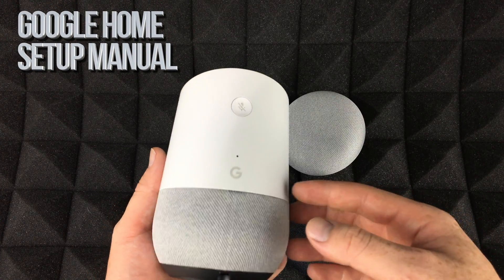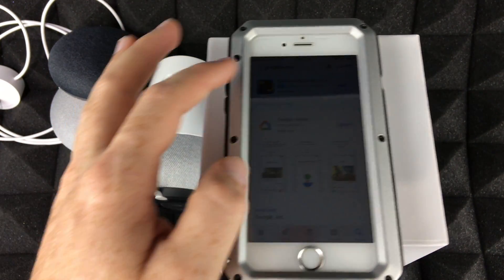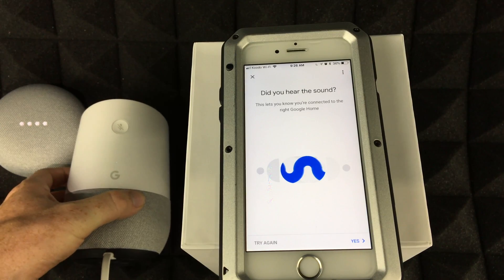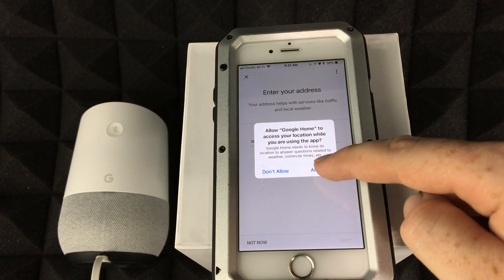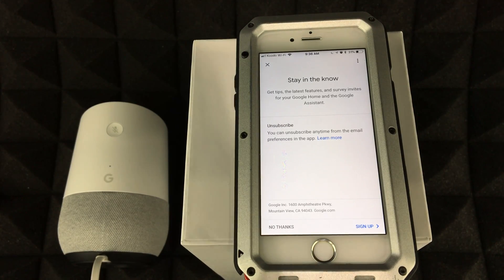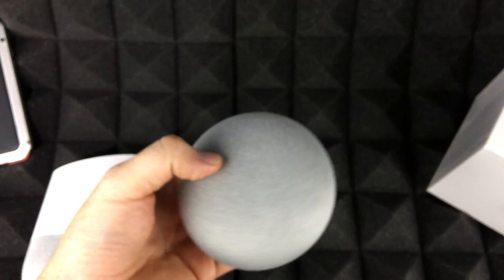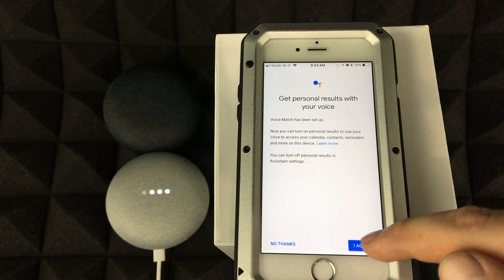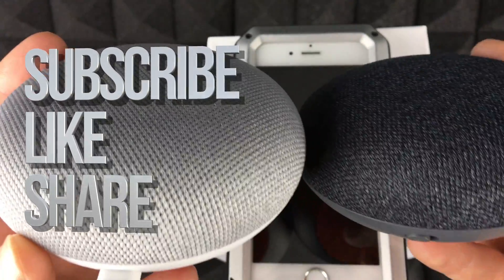How to Set Up your Google Home | Google Home SetUp Manual Guide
Set up google home with your iPhone
Overview

Hi-tech assistance at your command, Google Home is here to help. Powered by Google Assistant, this voice-activated speaker responds to your voice to deliver the information you need and the music you crave. Simply called upon with "OK, Google", Google Home can even control other smart devices in your home to dim the lights or turn up the heat.
Your personal assistant in a box: Your very own voice-enabled PA helps you stay organized and keeps you up to date about your schedule, commute, flight information, grocery shopping, and much more
Google knows: Google Home is a calculator, dictionary, and translator all in one, and provides real time answers on the latest weather, traffic, finance, sports, and much more
Syncs with Chromecast: Simply tell this intelligent speaker what you want to see and it will cast your favorite flicks, videos, and shows to your TV
Your voice-activated jukebox: Say what you want to hear and Google Home will play tunes from built-in services like Google Play Music and Spotify, as well as more audio services casted directly from your device (compatible with Android and iOS)
Room-filling sound: This high excursion speaker delivers rich HiFi sound, and can be paired with other Google Home units, Chromecast Audio, or speakers with Chromecast built-in to deliver synchronous music throughout your home
State-of-the-art voice technology: Google Home can hear your voice from afar with its far-field microphones, and can distinguish between users to serve multiple family members
The heart of your smart home: Whether streaming videos to your TV with Chromecast, turning up your Nest thermostat, or dimming your Philips Hue smart bulbs, Google Home connects with and controls all compatible smart devices
Total control at your fingertips: A clean touch panel with LED lights lets you adjust volume, play or pause music, and more, while a mute button lets you put your voice-enabled speaker's mic on standby
Modular design: This clean and discreet voice-activated speaker blends seamlessly with any room's decor, and it can be customized with various coloured shells to match your own unique sense of style